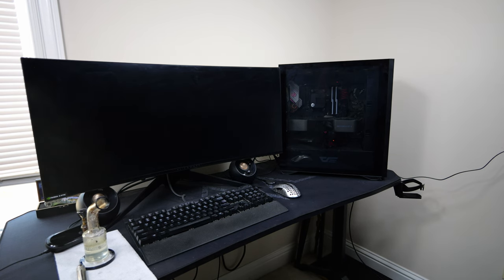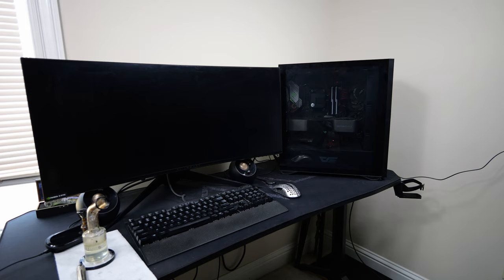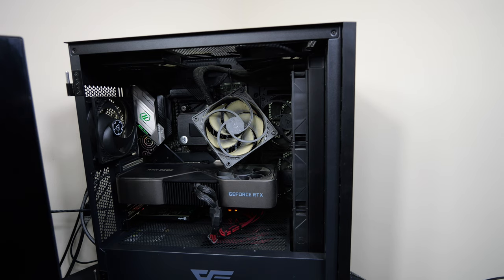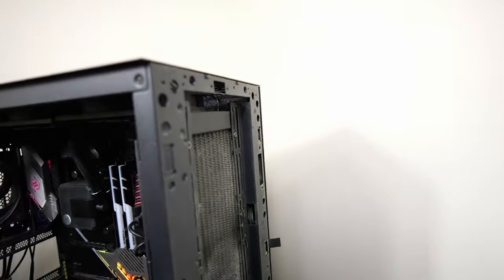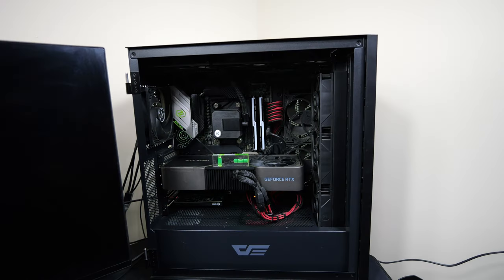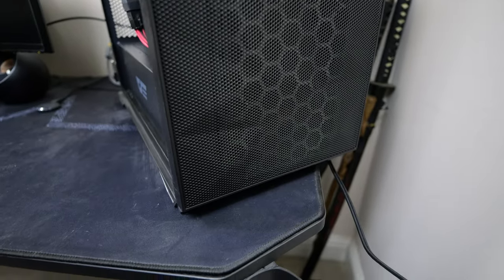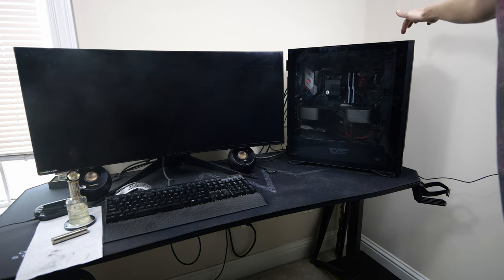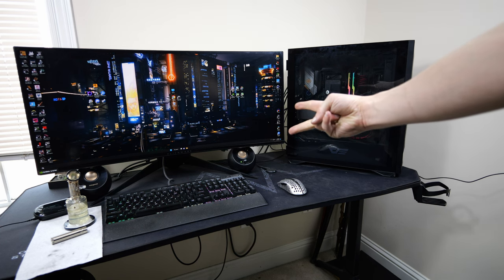Time to Dust The Secondary 5800X3D RTX 3090 PC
What's up everybody I got another video for you guys today. Today we will be cleaning out the secondary PC of dust. I have purposely not dusted it so I can make the video.

Intro - 0:00- 1:27
Closer Look at Dusty PC - 1:28-1:47
Look How Dusty These Top Fans Got! - 1:48-2:38
Quick Look at Clean Fan For Comparison - 2:39-3:02
Look at Dirty Radiator - 3:03-3:35
Look at Cleaner Radiator (still has surface dust in fins) - 3:36-3:52
Quick Look at Side Fans (Very Dusty Too) - 3:53-4:16
Got GPU Back in & Clean & Level - 4:17-4:59
Closer Look at Clean PC - 5:00-5:43
First Post After Cleaning - 5:44-6:54
Outro - 6:55-7:29

Specs:
CPU AMD Ryzen R7 5800X3D
Motherboard AsRock X570 Taichi
RAM 32GB Patriot Viper Steel 3600Mhz CL14
CPU Cooler EK 360mm AIO Basic
GPU RTX 3090 Founders
SSD Sabrent Rocket 1TB
SSD2 2TB Crucial BX500
SSD3 1TB Silicon Power